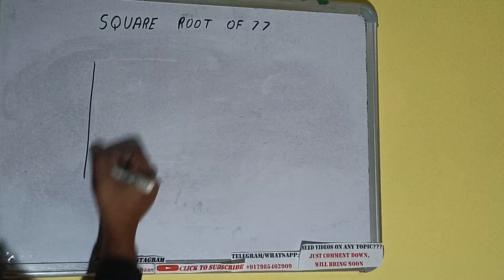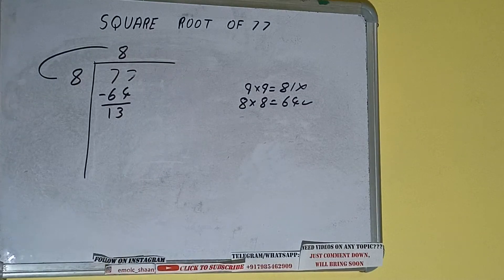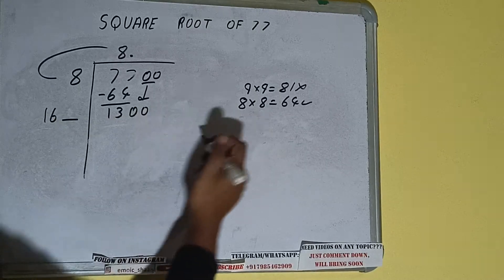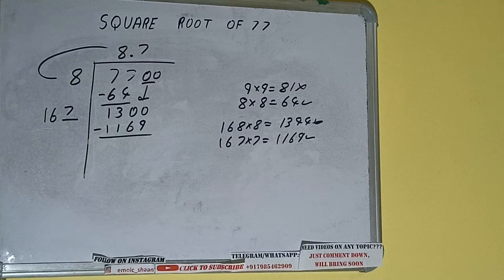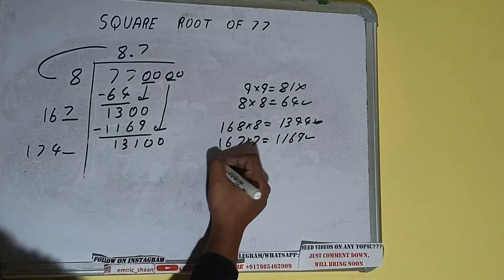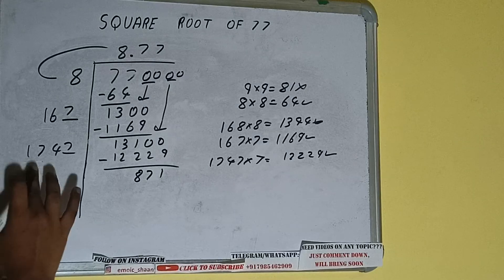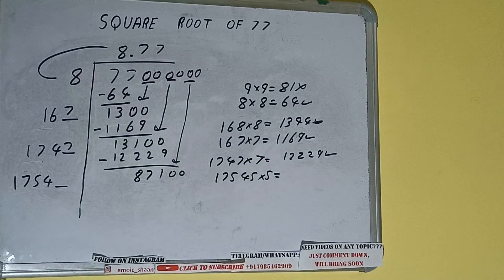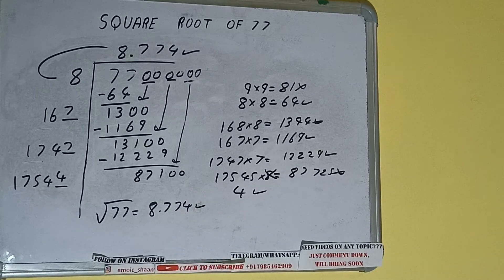SQUARE ROOT OF 77